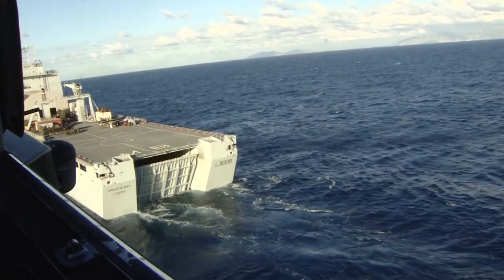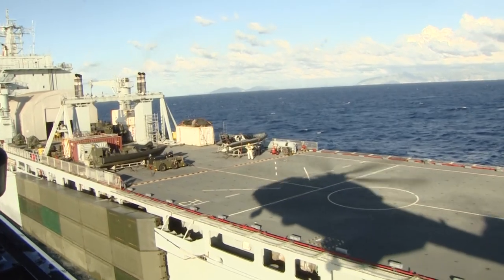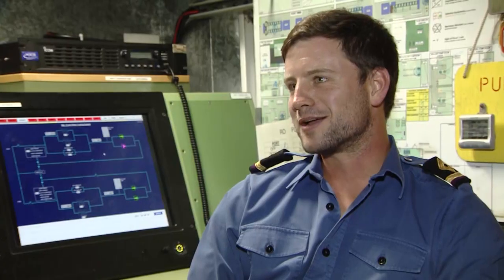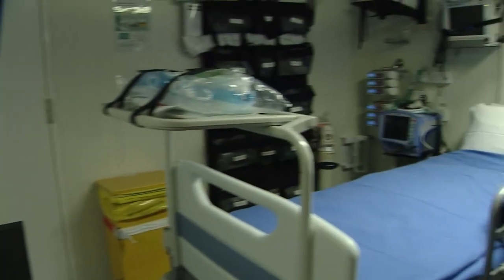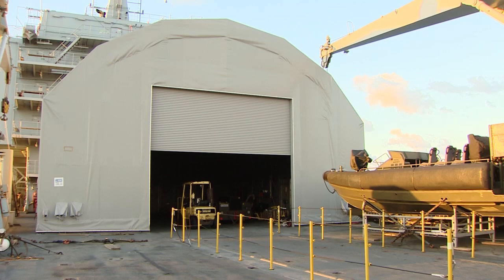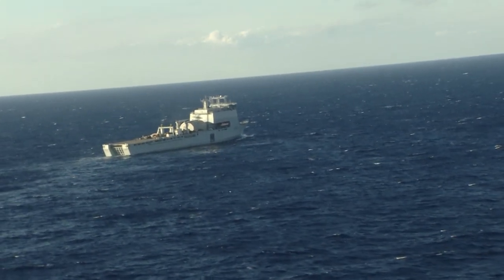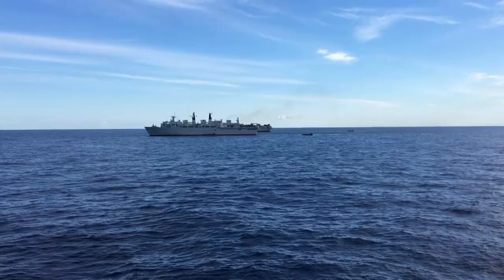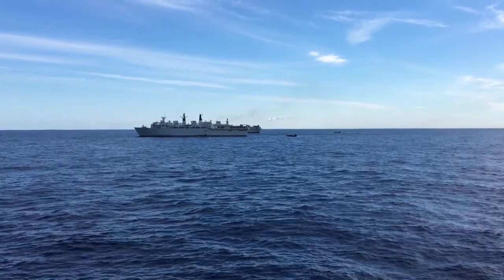RFA Mounts Bay Powering The Royal Navy | Forces TV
Without the likes of RFA Mounts Bay the Royal Navy wouldn't get its ships much past the Isle of Wight. Crewed by civilians Royal Fleet Auxilary vessels have provided a lifeline to the Admiralty for more than a century. Currently supporting Exercise Albanian Lion in the Mediterranean, Mounts Bay will soon accompany HMS Ocean and HMS Bulwark to the Persian Gulf.